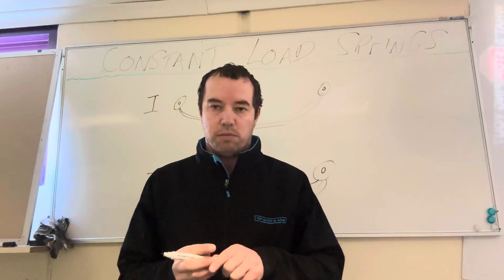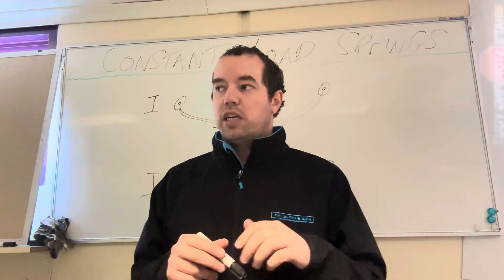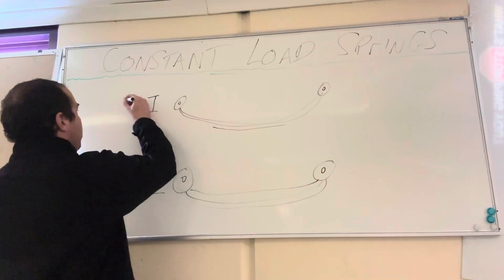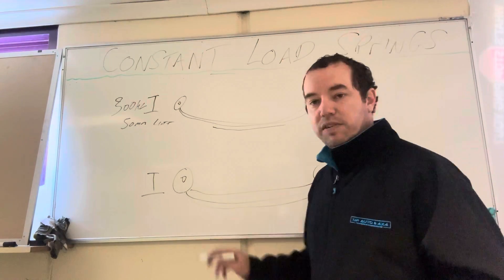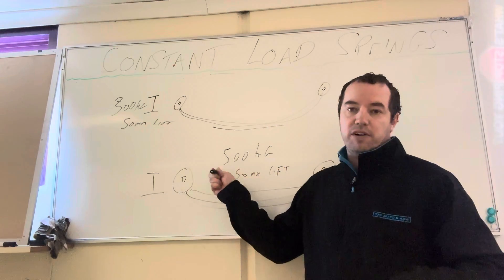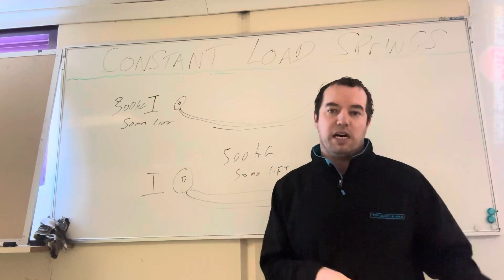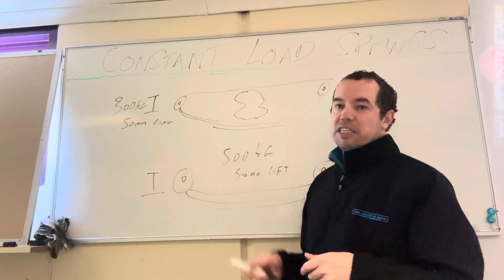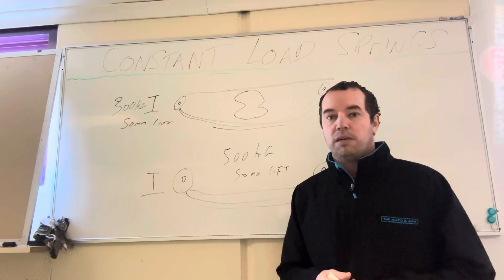Constant load leaf springs ! What’s it mean ???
🚚 **Understanding Load-Rated and Constant Load Leaf Springs** 🚚

Ever wondered what is a load-rated or constant load leaf spring ? 🤔 Our latest video breaks it all down for you!

Whether you're hauling heavy loads, towing, or just looking to enhance your vehicle's performance and stability, understanding the right suspension setup is crucial. We'll cover:

🔧 What load-rated and constant load leaf springs are
🔧 How they work to support your vehicle's weight
🔧 The benefits of upgrading your suspension for heavy-duty tasks

Watch the video to get all the insights and see how choosing the right leaf springs can make a big difference in your driving experience.

We're here to help you find the best solutions for your needs!

📍 55 Sunderland Street, Derwent Park, Tasmania 7009
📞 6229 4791